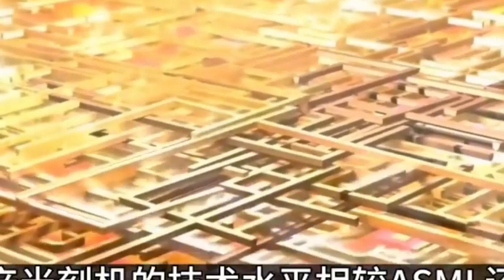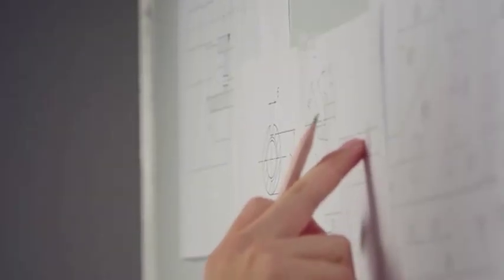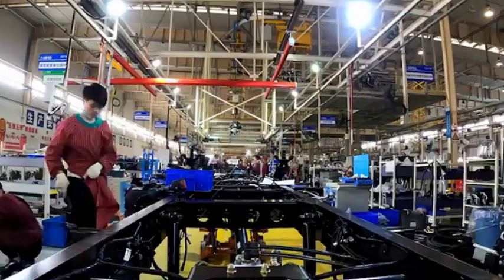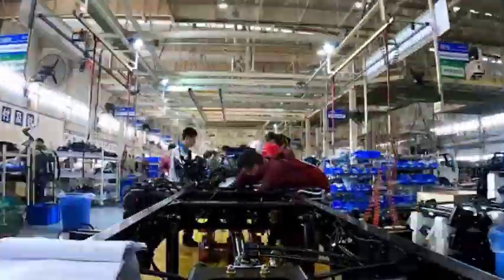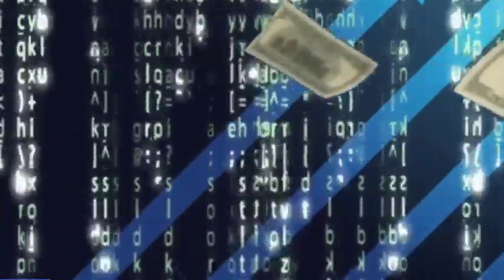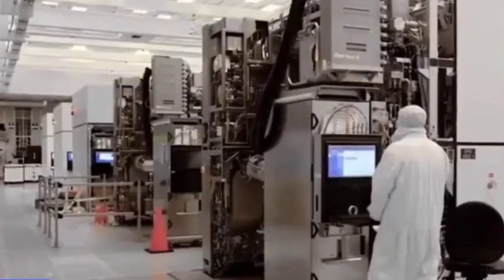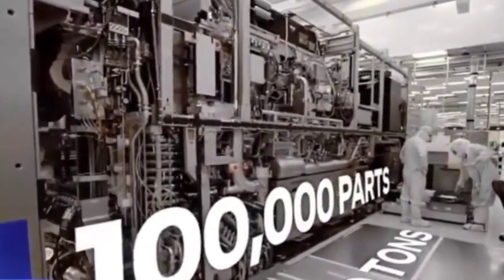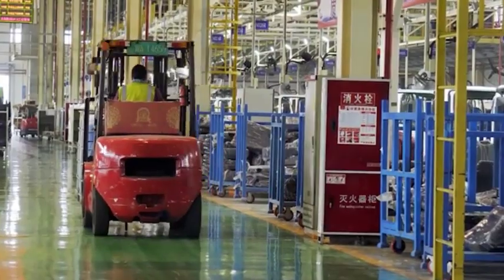ASML promises to continue shipping lithography machines to China, TSMC rejects U.S. chip subsidies.